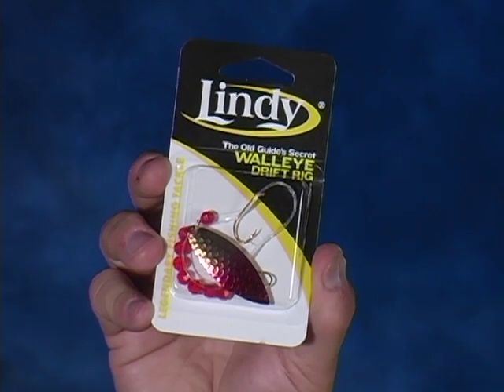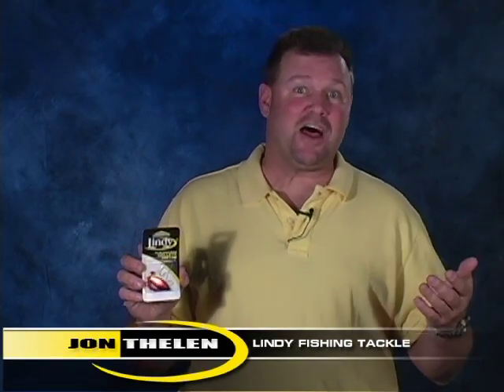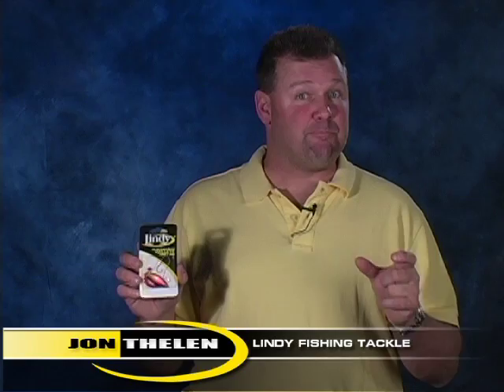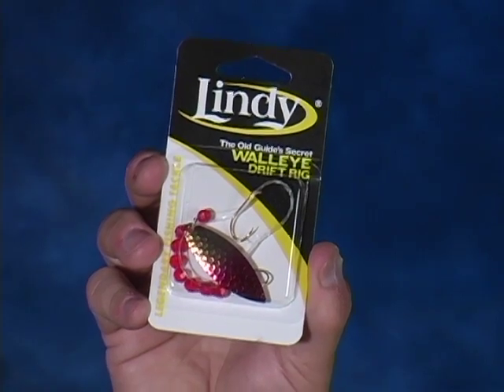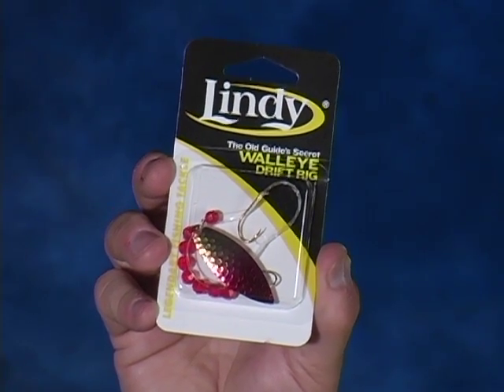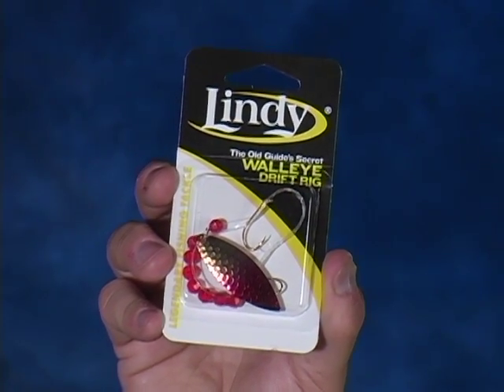Lindy Walleye Drift Rig Willow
Willow leaf drift rigs for walleye